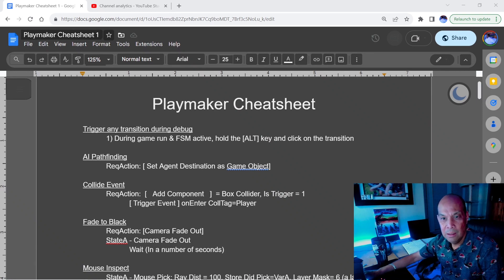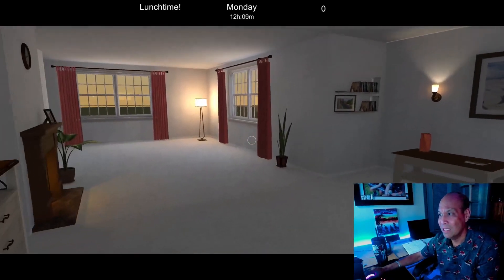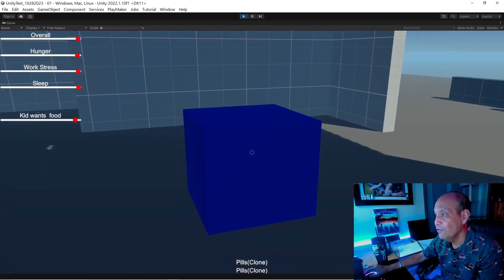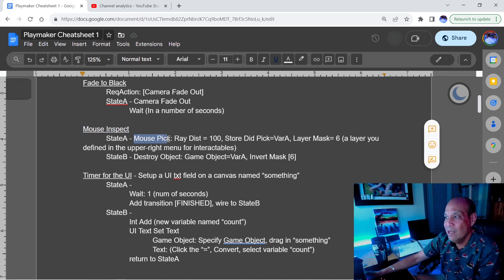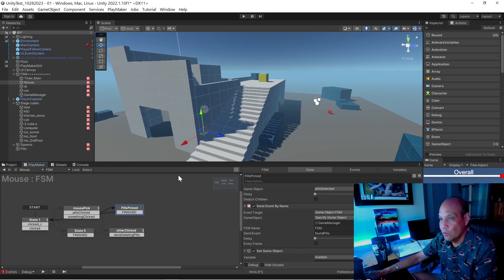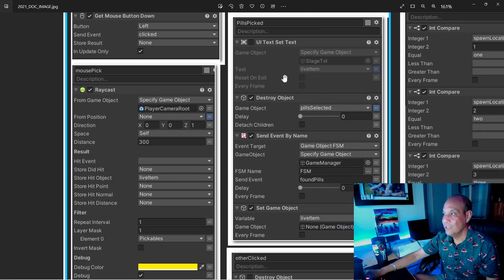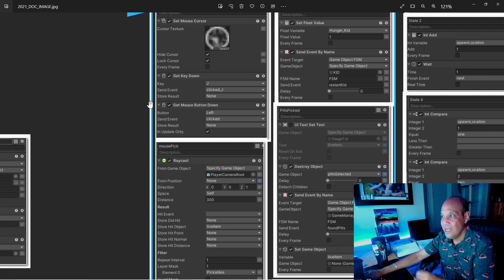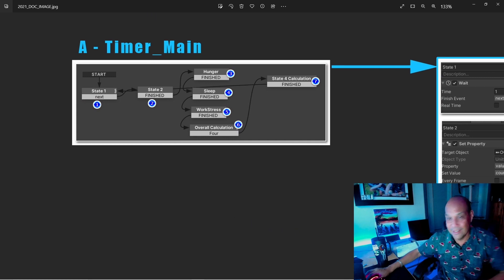Visual Cheatsheet - Unity Playmaker Beginners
Just a thing I do to keep an easy access guide for Playmaker FSMs I should know by heart by now! All the core Events and Actions will eventually  become engrained... but visual cheatsheets are WAY FASTER than reloading old projects to find that one missing piece. Not a replacement for saved template libraries, but invaluable while learning!